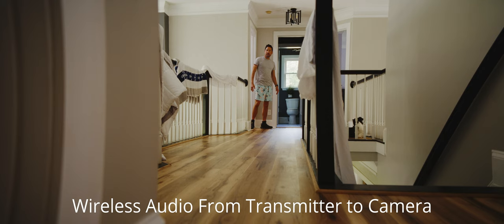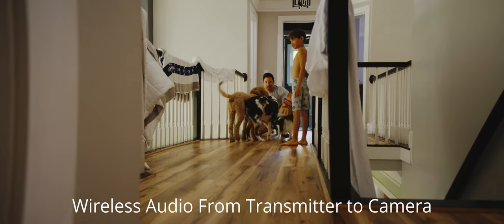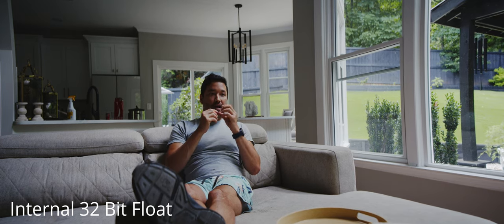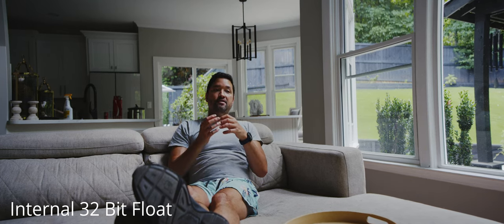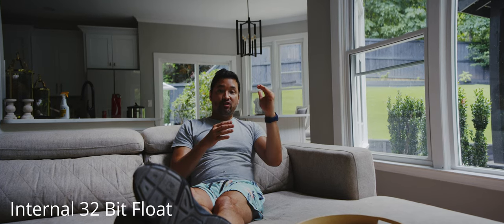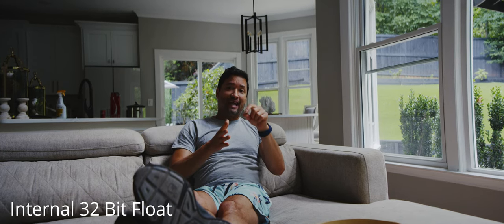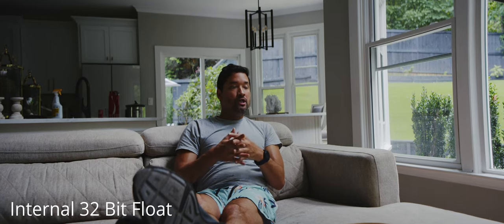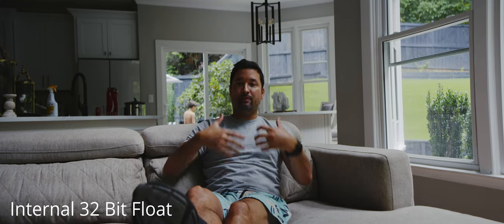Why You Want That Movie Quality Sound For Filmmaking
Hi I'm Jason Park a feature filmmaker who started Hypatude Productions. Today I show some test sound of the setup I'll be using on our next feature film "Rhino King". It's the Blackmagic Cineam Camera 6K Full Frame paired with the Sirui Anamorphic Saturn Lens. In the discussion we talk about the sound and why I think it's the best sound for beginners, and professionals working with limited budgets.

FEATURE FILMS I'VE MADE
Four Amigos(On Prime/Tubi)/Fast Atlanta(Youtube)
Always Smile (Releasing 2024/2025)
Pizza Boy Rick (Releasing 2024)
Rex Park Curse of the Golden Buddha(On Prime/Tubi)/Good Luck Buddha (On Youtube)

00:04 - Short Film/Test Footage
01:15 - The Review
01:40 - Static
02:20 - 32 bit
03:30 - Is it good?